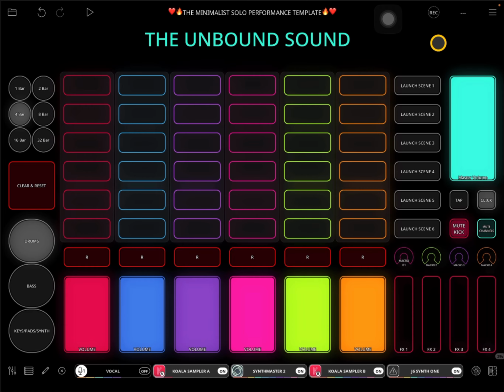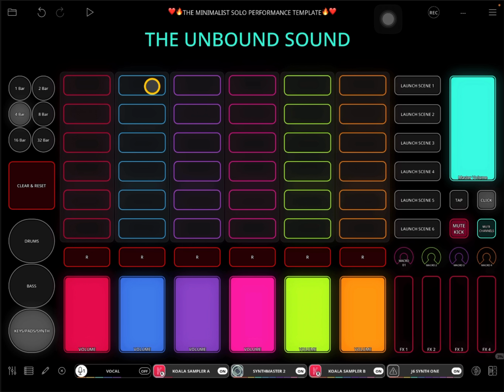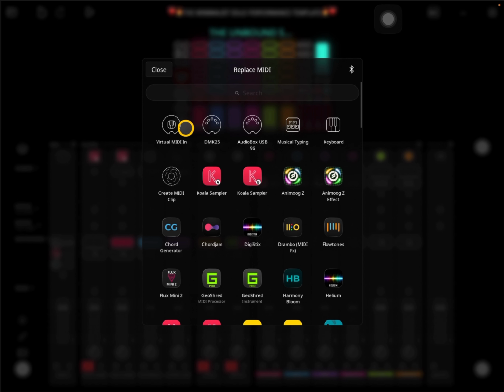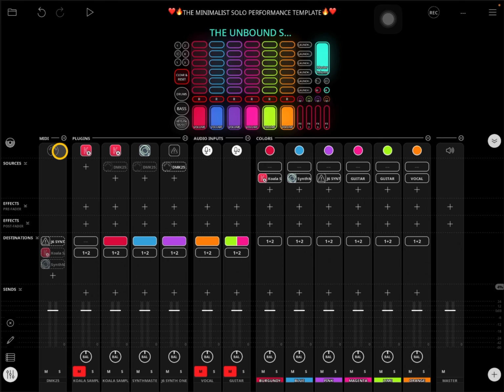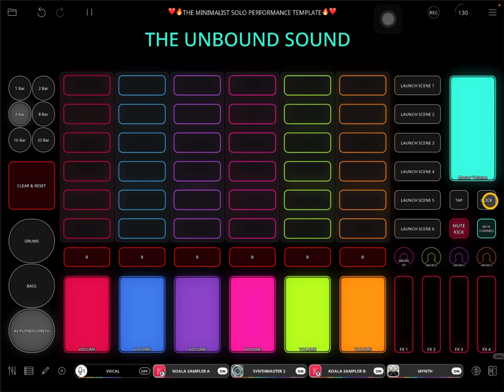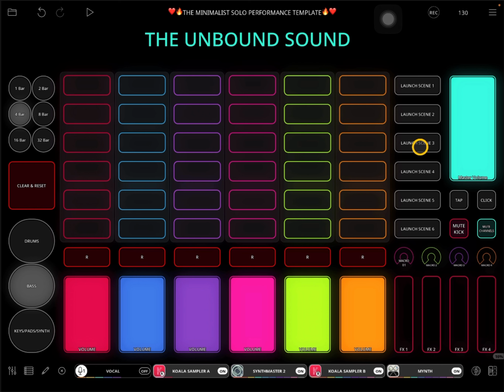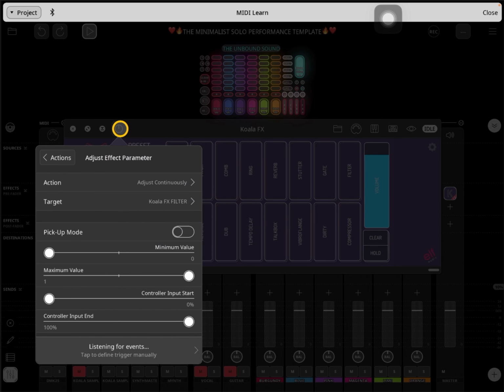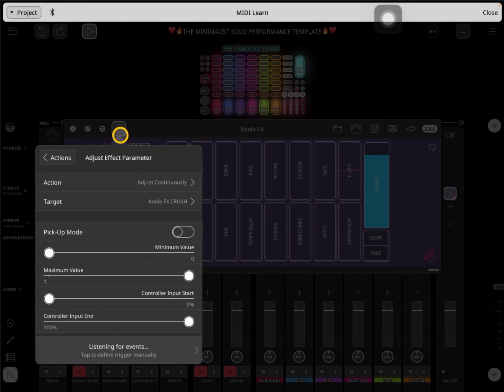Loopy Pro Template For Solo Musicians - One-Person Band Setup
A minimal, performance-ready Loopy Pro template built for solo musicians. Includes 4 MIDI channels (drum sequencer, drums, bass, keys/synth), plus dedicated instrument and mic audio tracks. The drum sequencer can be muted or unmuted anytime for practice or live sets.

Features a Launchpad-style interface for triggering clips, scenes, and building loops on the fly with any simple MIDI controller.

FX controls are already set up with widgets, and you can drop in any plug-in you prefer and MIDI-map it instantly to the existing controls.

Perfect for looping, practice, songwriting, and live one-man-band performances.